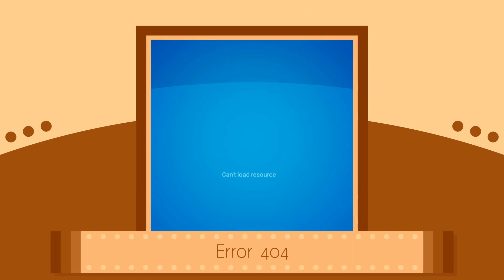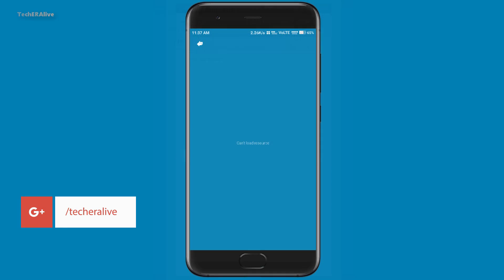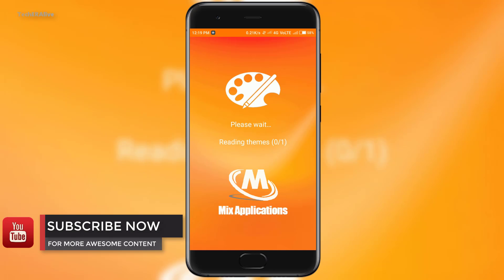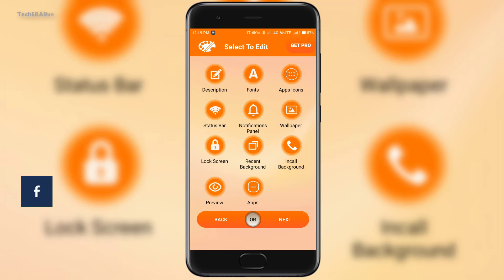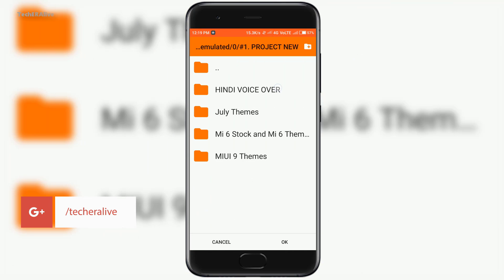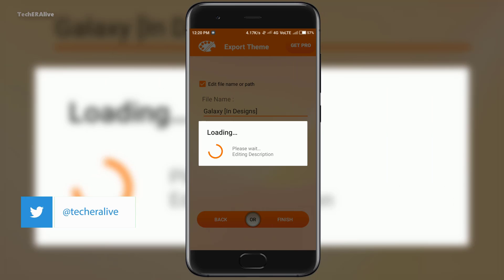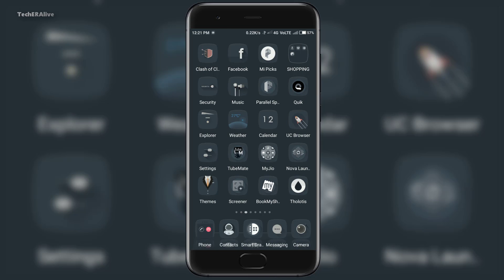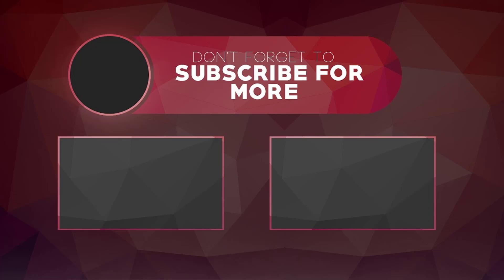How To Share MIUI Themes | MiUi MTZ File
Convert Installed MIUI Themes To MTZ file And Share With Your Friends And Family Without Getinng  Any 404 error  , Do You Want To Know How to do That Then Watch The Full Video Above .